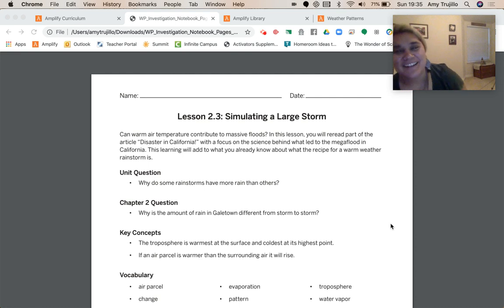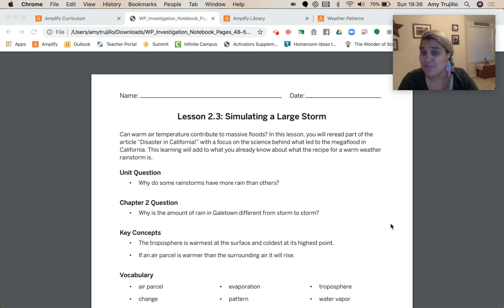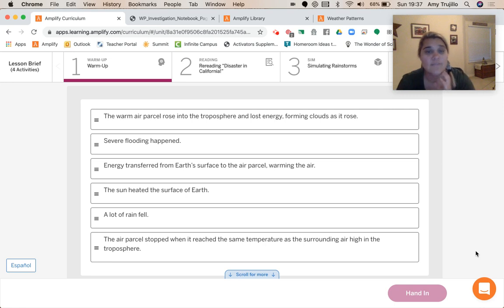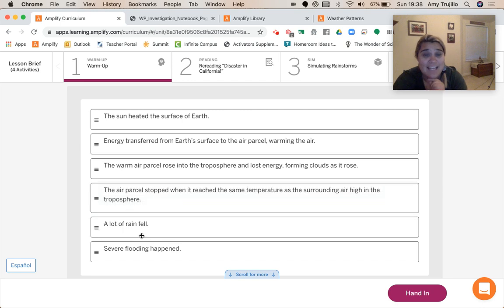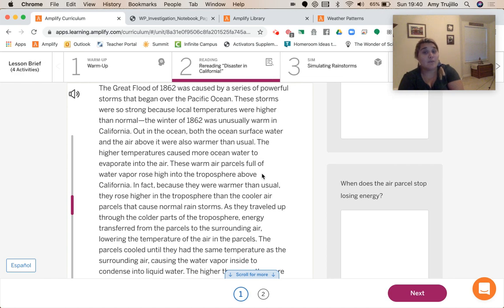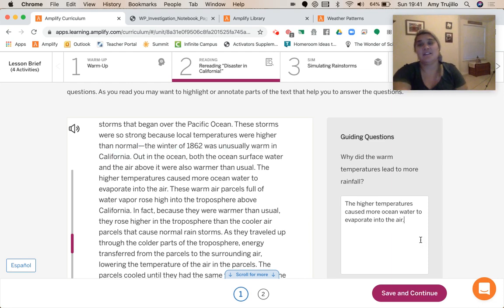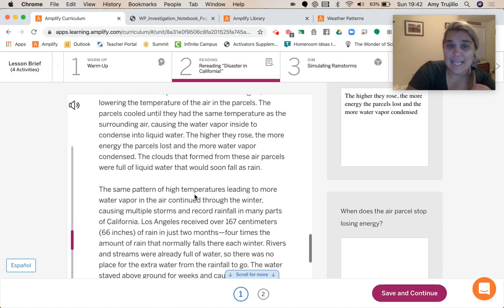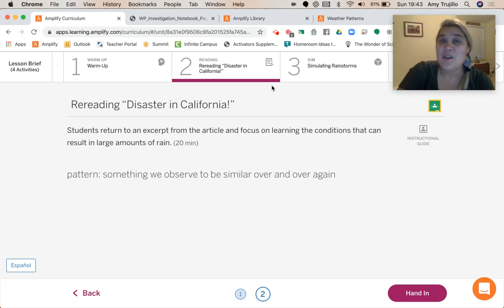Grade 6: Weather Patterns, Lesson 8 (Part 1 of 3) (old)